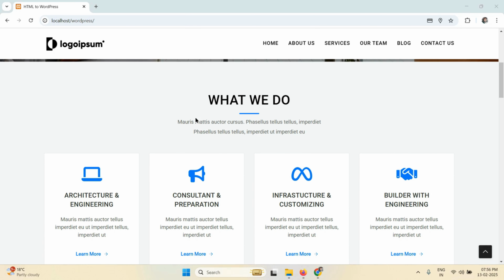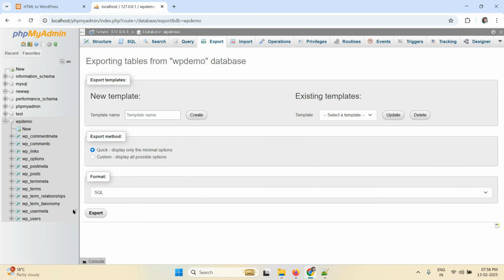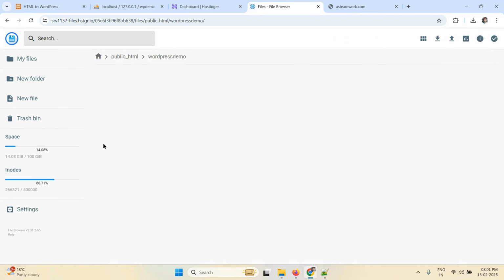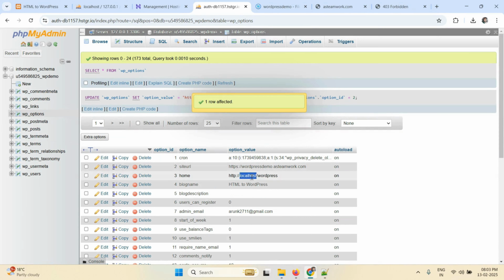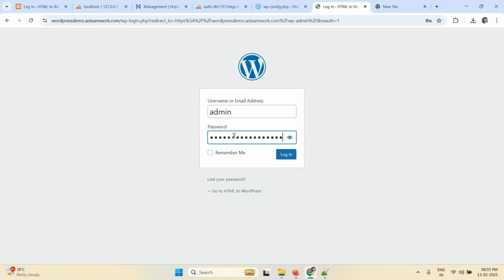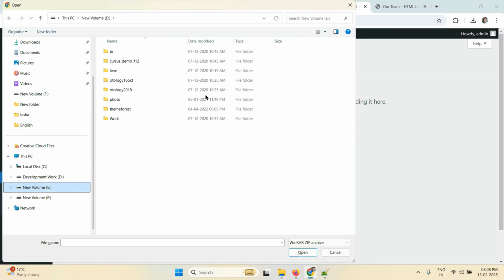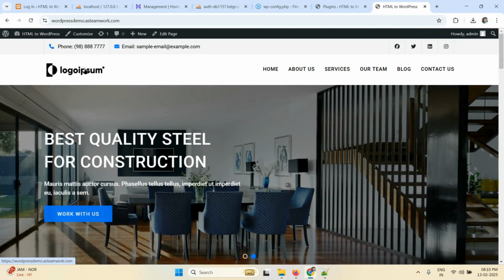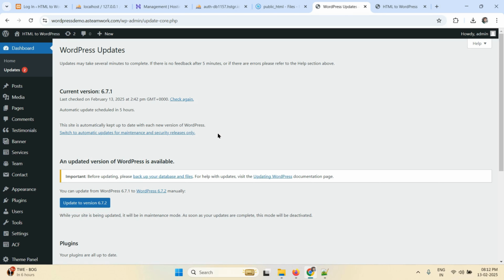Migrate Local Host Website to Live Server | Website Migration | Transfer Site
Hi Everyone! In this video, I walk you through the process of migrating a website from a local server to a live server, specifically using WordPress. I cover essential steps like creating a zip file of your WordPress setup, exporting the database, and uploading everything to your live server. I also highlight the importance of updating the domain name in the database and adjusting permalinks after migration. Please make sure to follow along and let me know if you have any questions!

00:00 Introduction to Migration
02:00 Exporting Database
04:00 Uploading to Live Server
06:00 Updating Domain Name
08:00 Final Steps and Tips